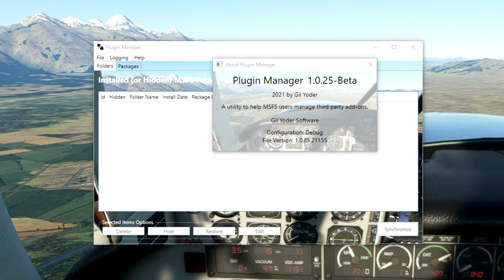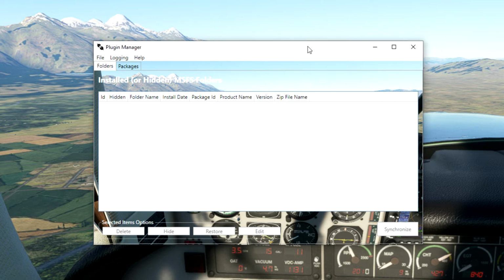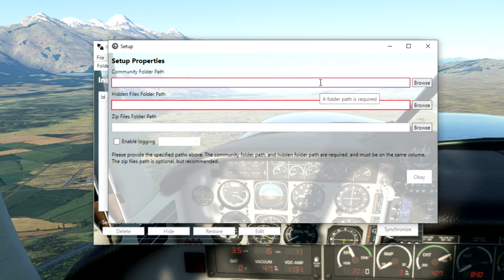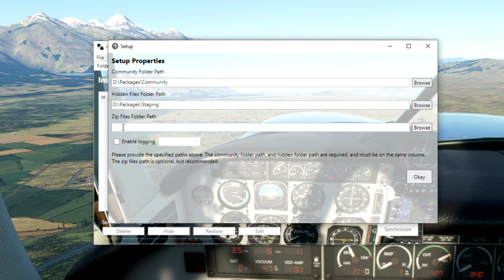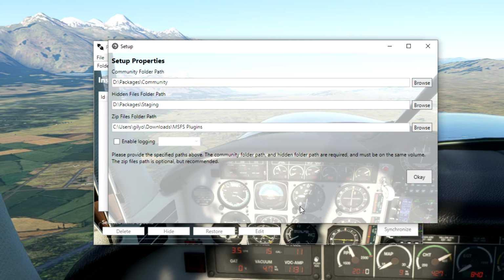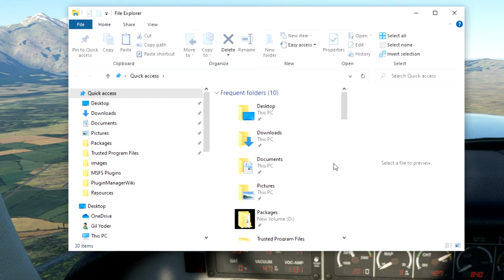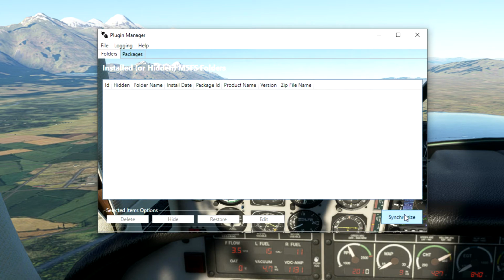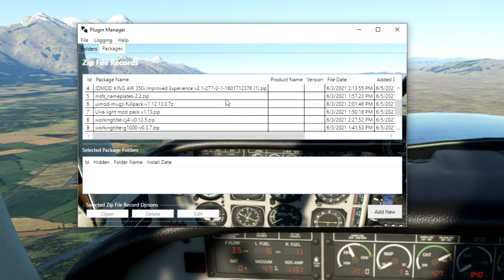Plugin Manager Demo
Plugin Manager is a free utility for MSFS 2020 users to help them manage their third-party plugins. In this video, I demonstrate the use of Plugin Manager to categorize and install your plugins.

Find support and download the software from the Plugin Manager support